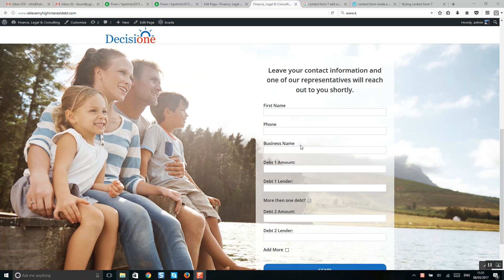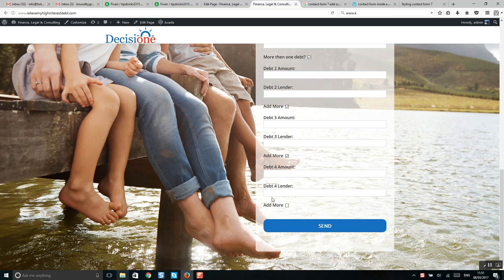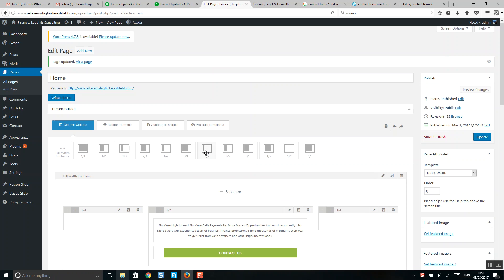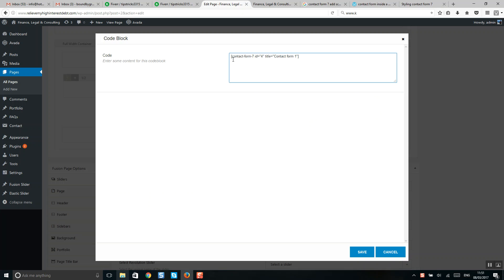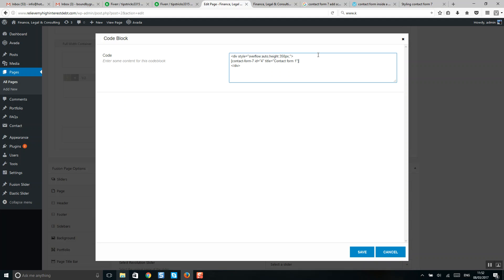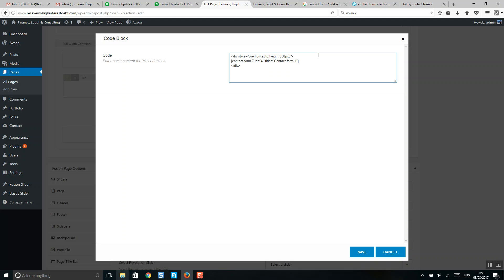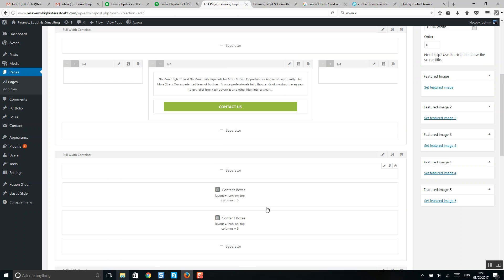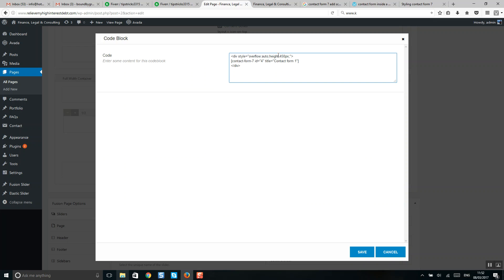contact form inside a scroll box tutorial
*Here is my full WordPress Course with all tips and tricks:*